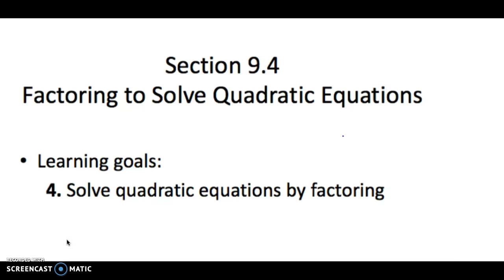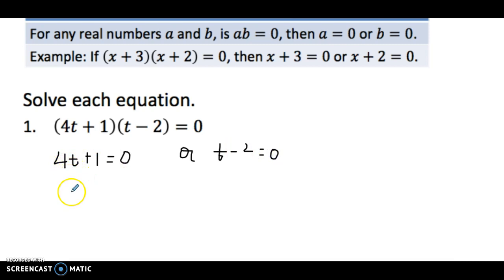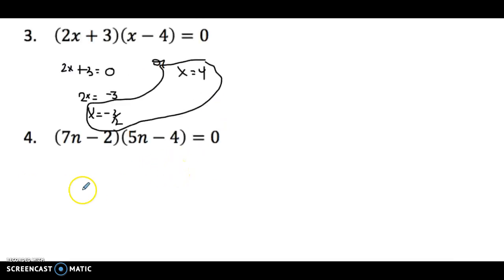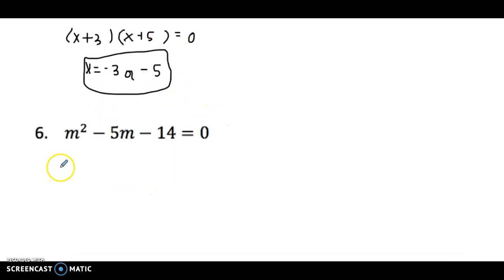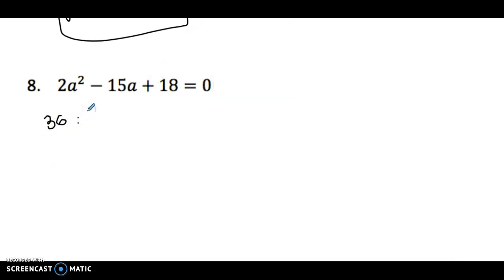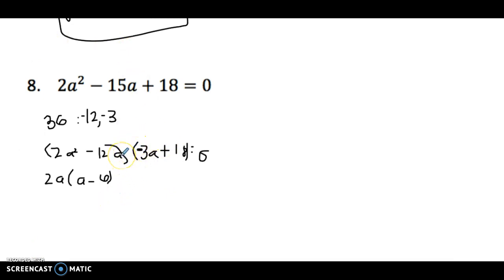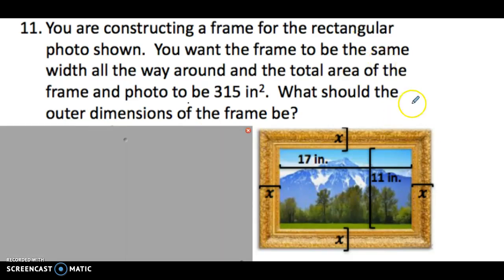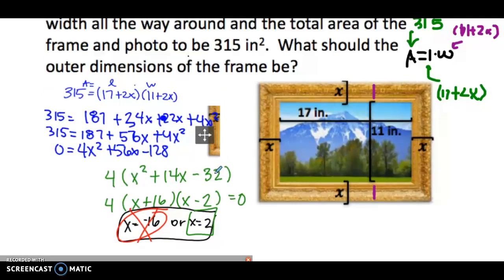9.4 Factoring to Solve Quadratic Equations